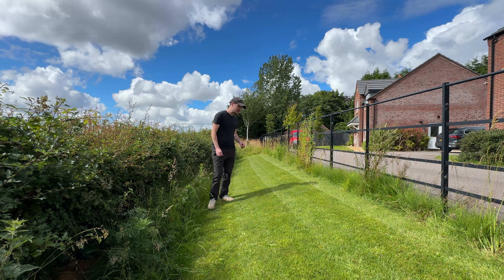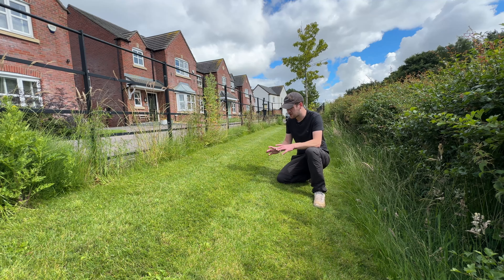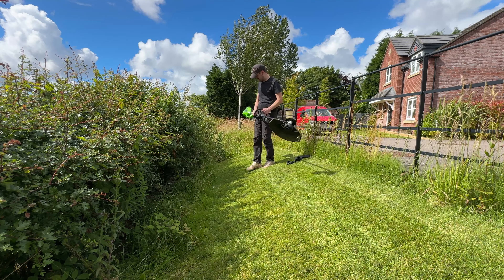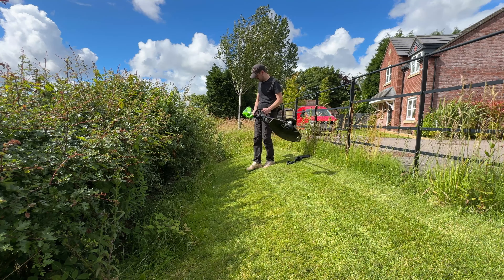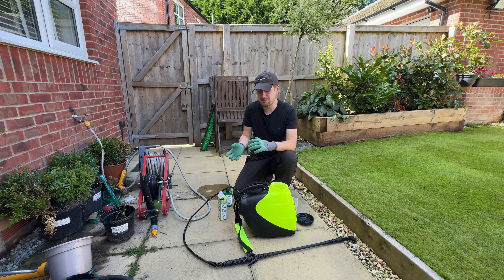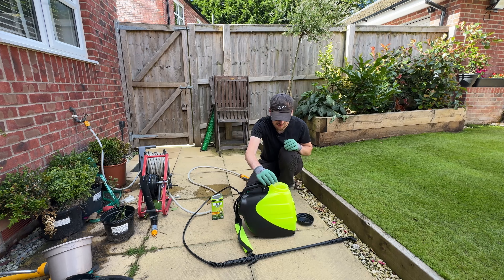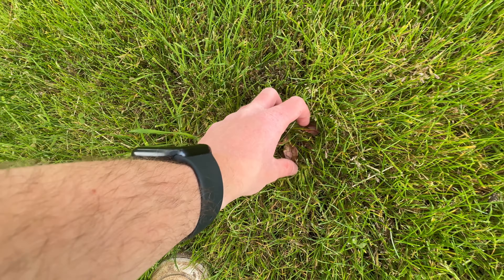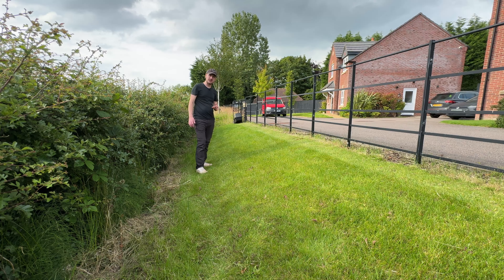How to KILL WEEDS using Weedol!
In today's video, I kill weeds on the grass verge using Weedol!

It's easy to apply and takes a few weeks to kill off the weeds.